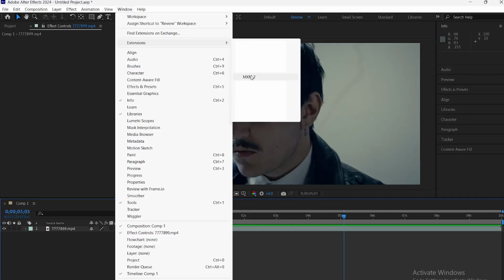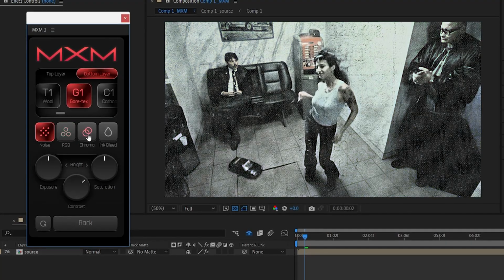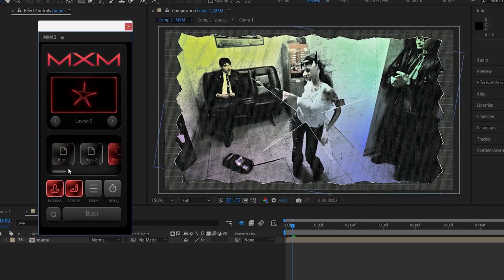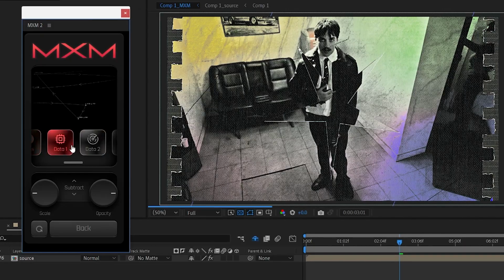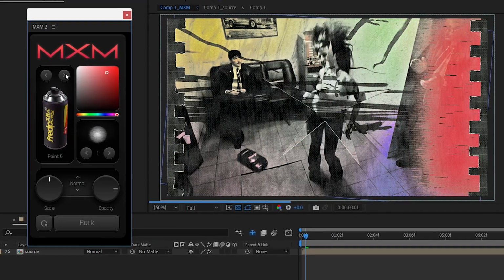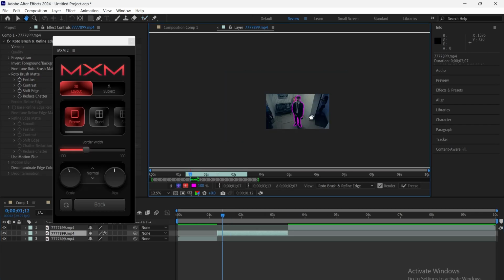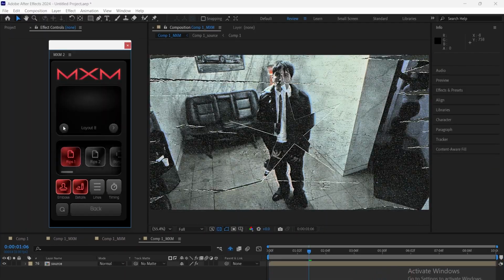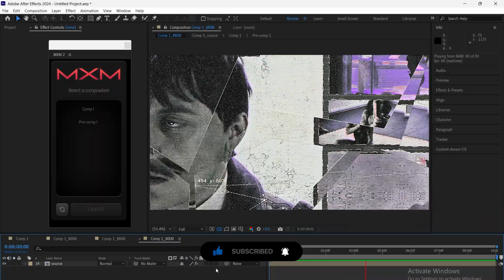MIXED MEDIA Effect In One-click for After Effects - MXM 2.0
In todays video mirtarash is showing you guys how to make the MXM 2.0 EffectPlugin  In After Effects. Hope you guys enjoyed the video! 📹